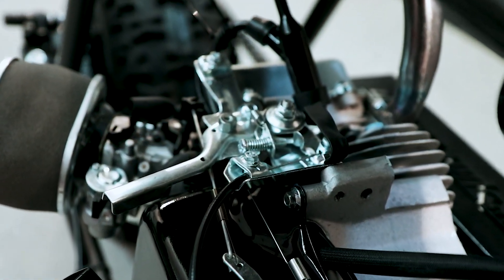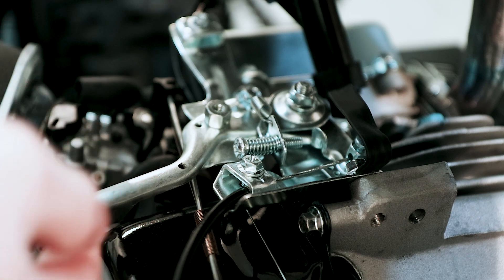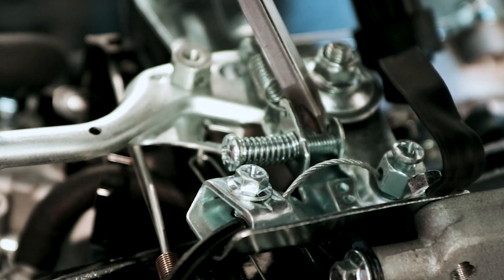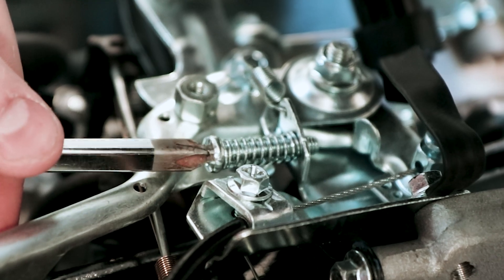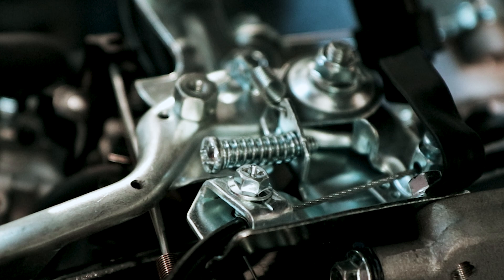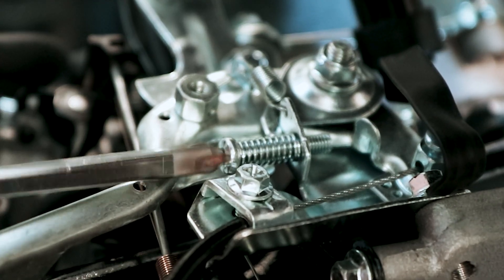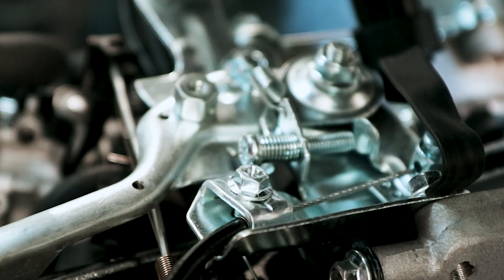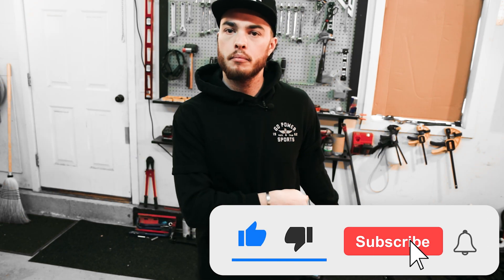Small Engine Throttle Adjustment | Tillotson 212cc | TYRANIS TIPS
If you're new to small engines this TYRANIS TIP might just get you a free performance boost at the turn of a screwdriver. Alternatively the throttle can also be limited by the same adjustment, should you want to "put the training wheels on" for new riders.